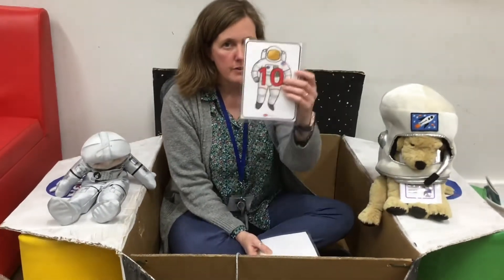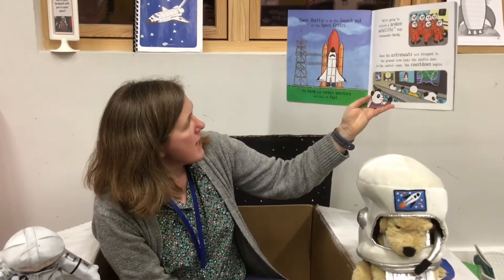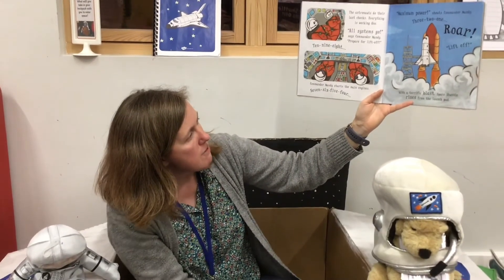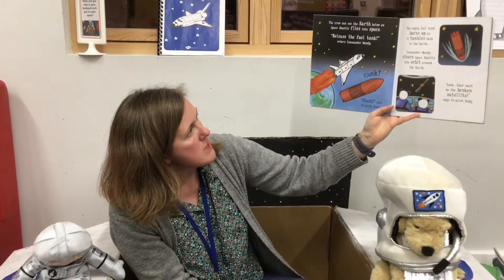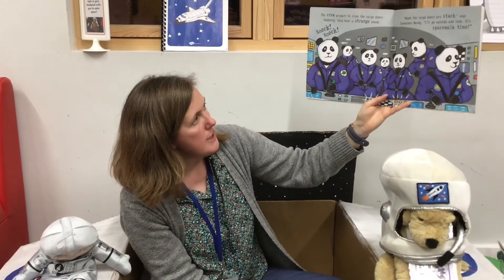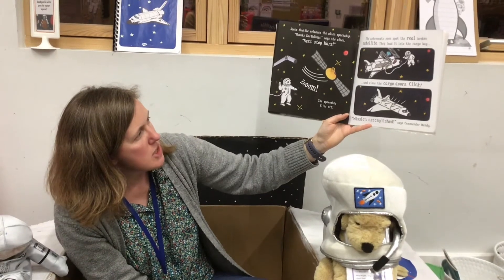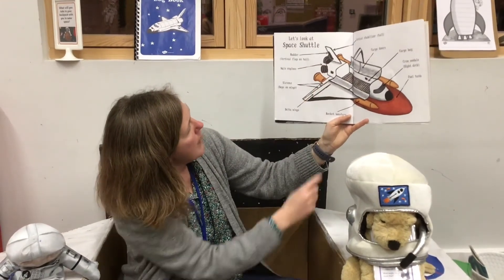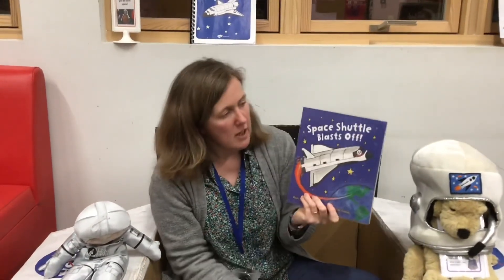Year One English Thursday